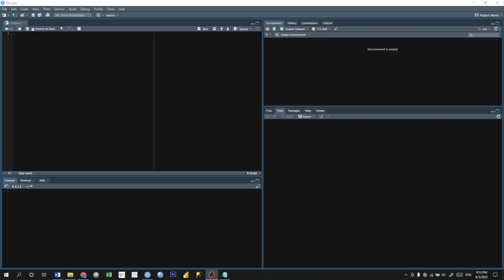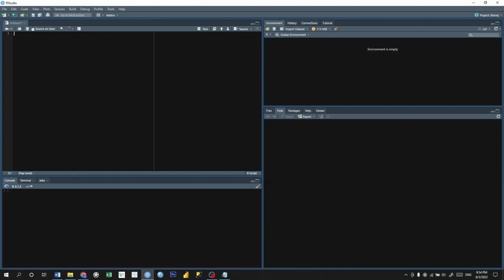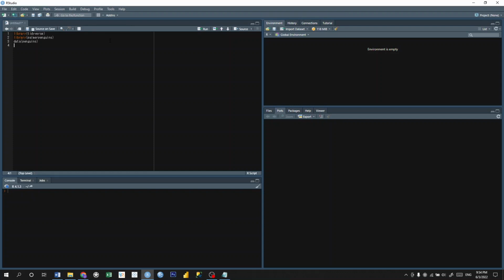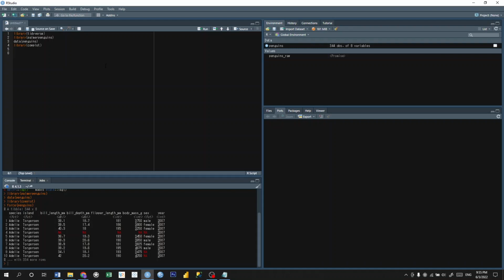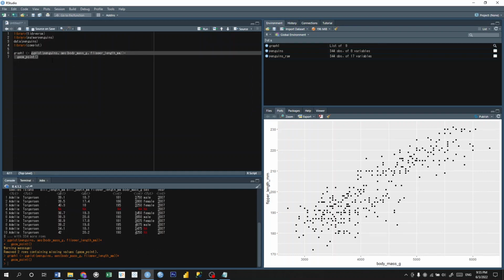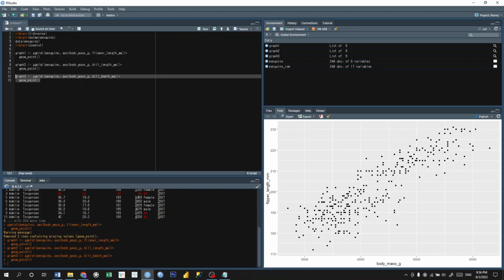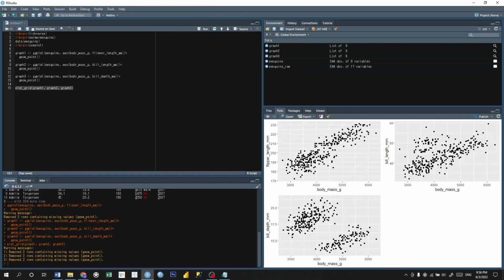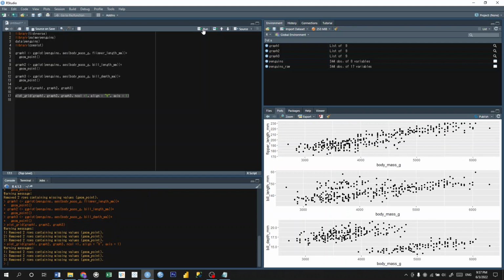Using Cowplot in R to combine plots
Combine your graphs in R and never rely on sticking them together with PowerPoint ever again. With the help of a single package and a few lines of code, you'll be able to professionally combine your graphs!